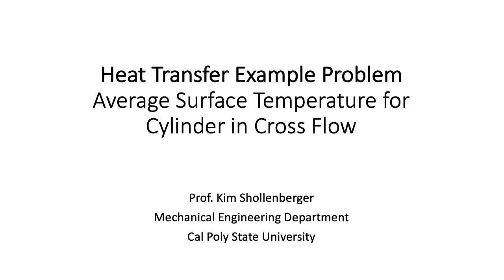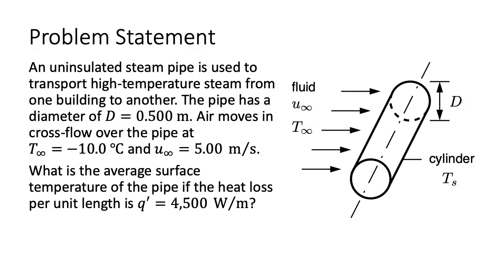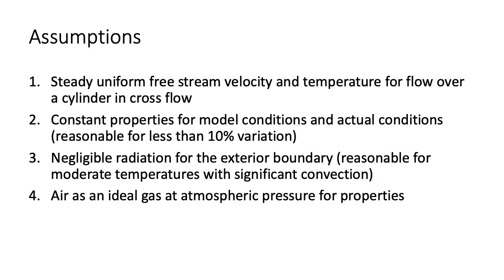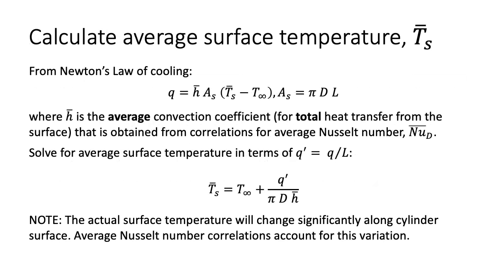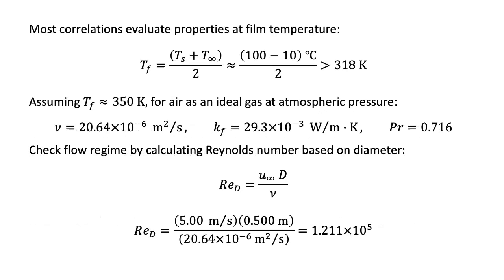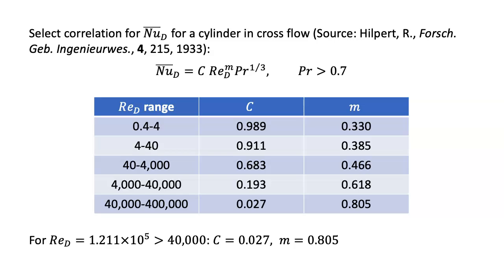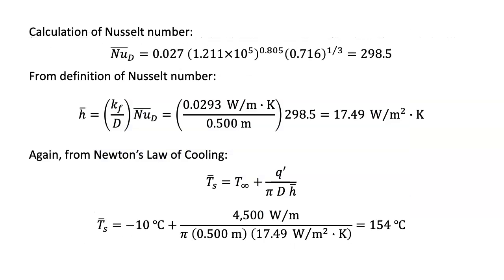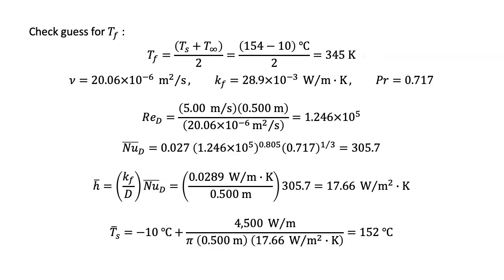ME 350, Example 13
Heat transfer example problem for average surface temperature for a cylinder in cross flow.